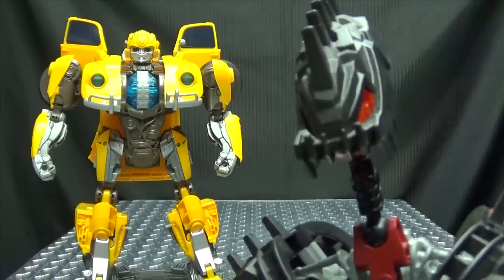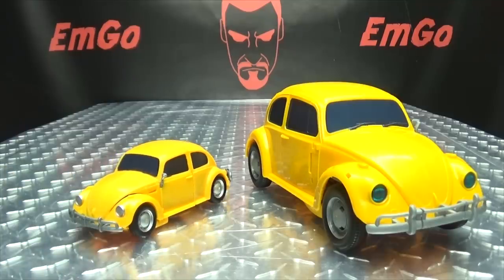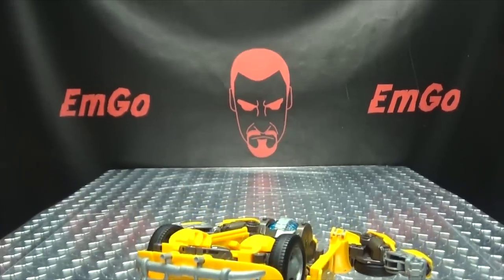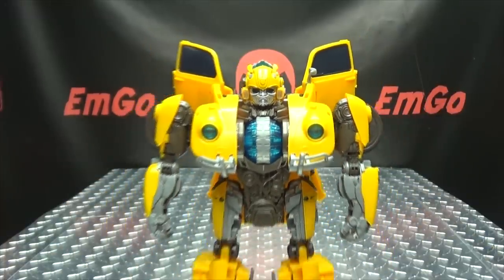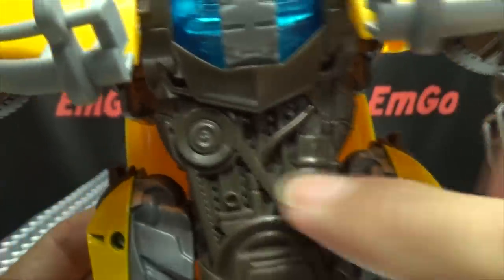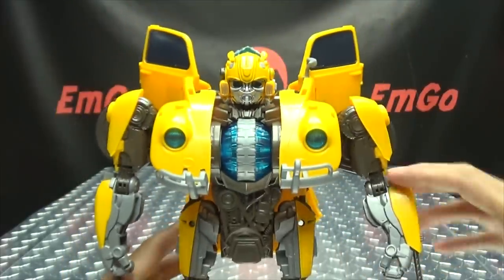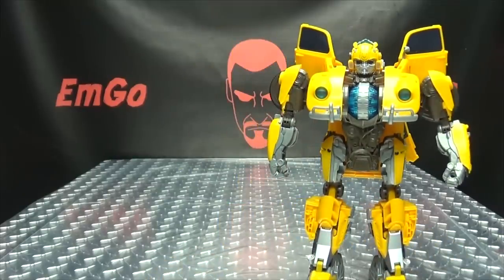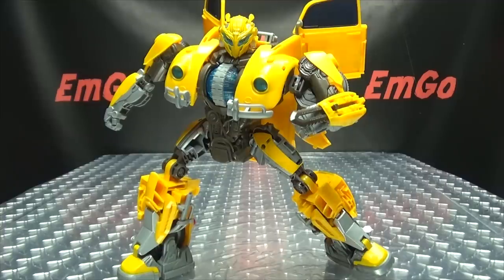Bumblebee Movie POWER CHARGE BUMBLEBEE: EmGo's Transformers Reviews N' Stuff